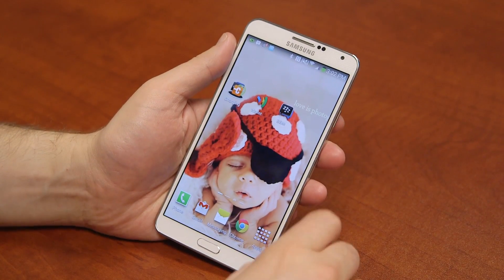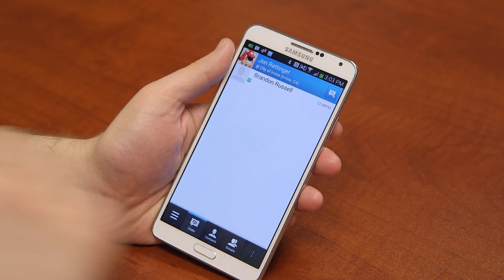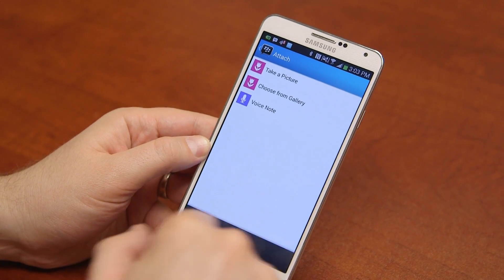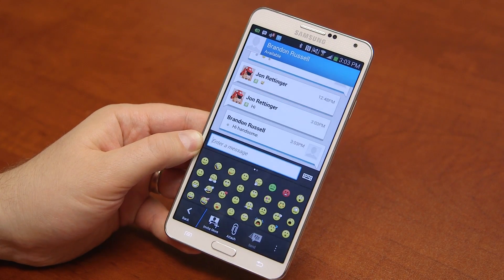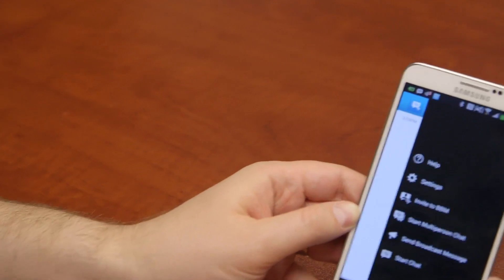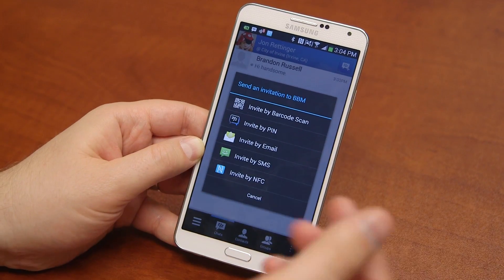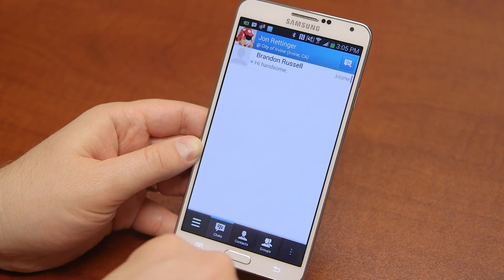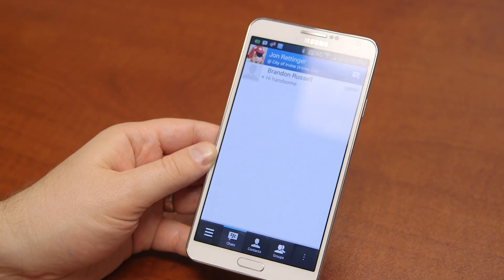BBM for Android and iOS Hands-On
The most notable thing BlackBerry did this year wasn't the release of BlackBerry 10, Z10, or Q10. It wasn't the company's incessant courtship of potential acquisition bidders, or its hollow promise to remain competitive amid diminishing marketshare. It was the company's announcement that BlackBerry Messenger, probably its most recognized and beloved feature, was heading to competing platforms. After a few hangups, it's now available for both Android and iOS. MORE